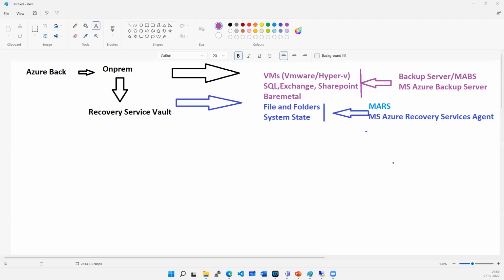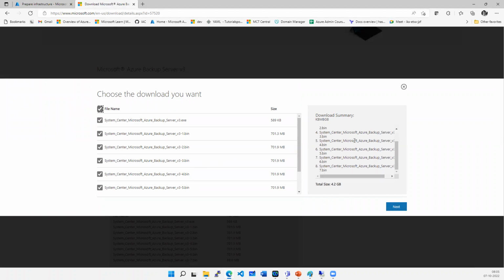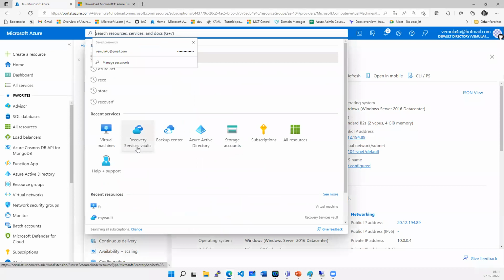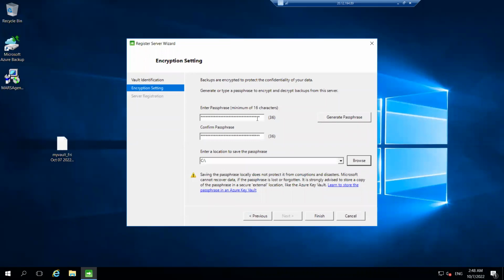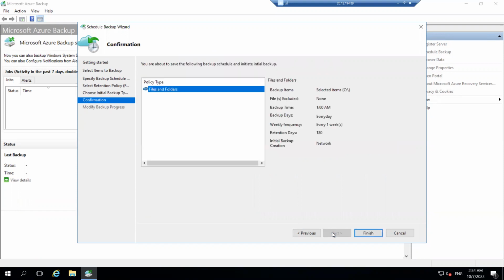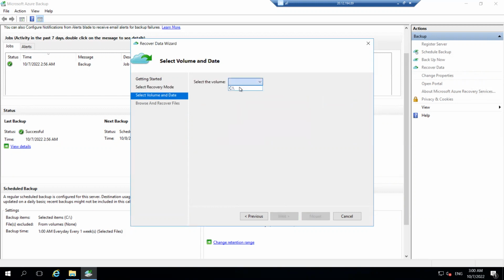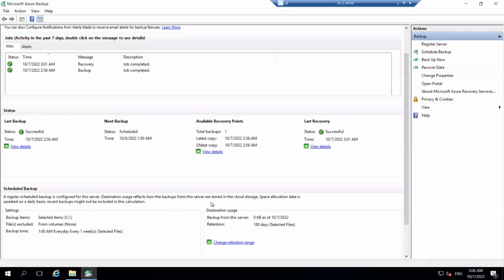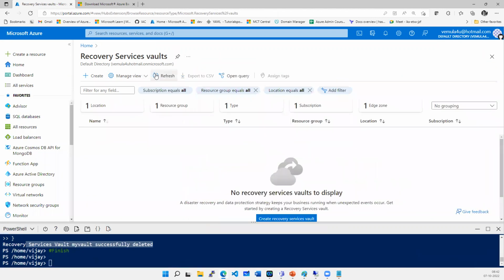Azure Backup part 2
This vidoes talks about azure backup service.